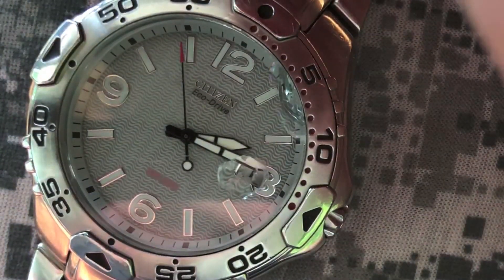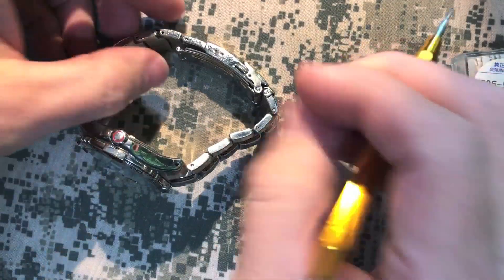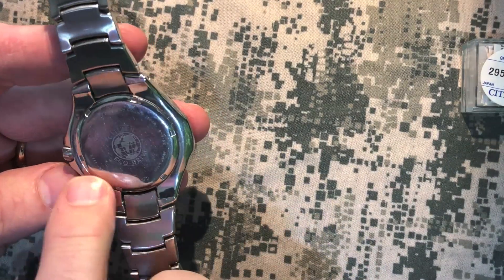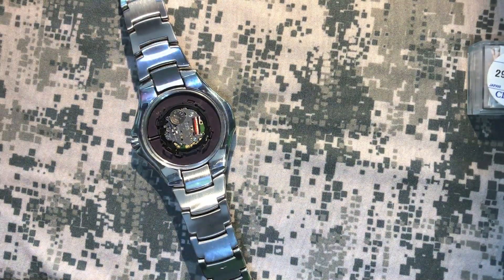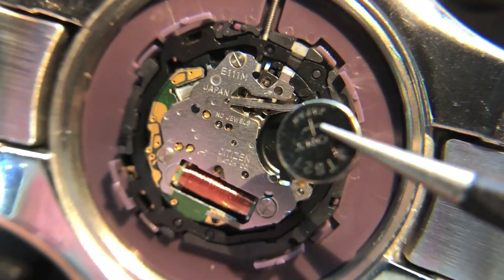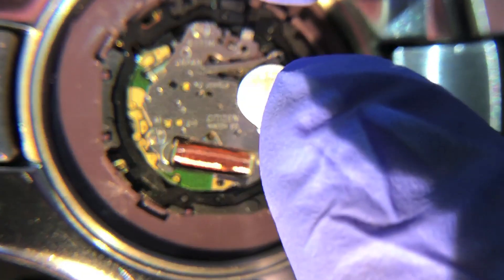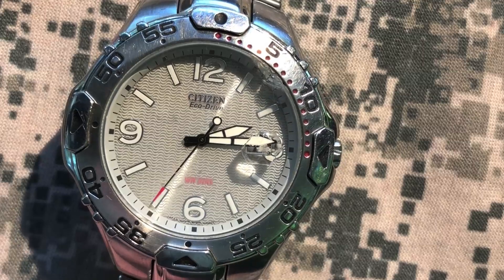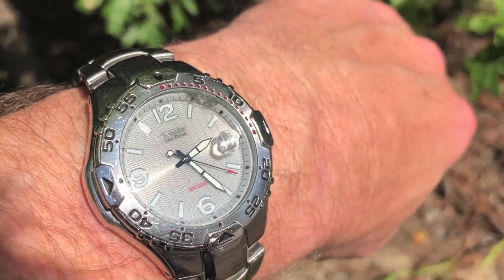How to Fix Your Citizen Eco-Drive Watch | Replace Capacitor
Is your Citizen Eco-Drive watch ticking in 2 second increments? Have you followed the recharging guide but it still does this? You may need to replace your battery, otherwise known as a capacitor or rechargeable cell. While many think of the Eco-Drive as completely solar powered, the light source is actually converted into energy that is stored in a special cell. Your watch uses this cell as a reserve power source when there is not enough light for operation and charging. So dig that watch out of the drawer and get it working again!

Items needed/suggested:
Caseback Removal Tool
Springbar Tool (optional)
Wooden Cuticle Stick
Plastic Tweezers (optional)
Examination Gloves or Finger Cots
OEM Citizen Replacement Battery (specific to your caliber number, mine was $17 on Amazon)
OEM Citizen Replacement Caseback gasket/seal

You'll need a special battery specific to your Citizen caliber/movement number. A regular watch battery of the same size will NOT work, and may burst. I'll show how to find your caliber info. These rechargeable cells are available to purchase at various online stores, plus Amazon and eBay.

There is a link below to the exact tool kit featured in the video, but you won't need ALL those items for this task. I also find a simple wooden cuticle stick to be helpful. Please note that the caseback removal tool featured in this video only works with this particular caseback. If your watch does not match, you may need a different tool.

Do not hold the new capacitor/battery/cell with metal tweezers, as shown in the removal of the OLD battery. This may cause your new battery to short out. The oils from direct contact with your skin (fingers) can also cause the same affect over time. Please use gloves or finger cots.

Check your Citizen Watch manual for the exact Recharge Guide specific to your watch. For the movement in my watch (E111) the required recharge time after replacing the capacitor is:
Indoor Light: 120 hours (6" from fluorescent, 20" from incandescent)
Outdoor Light: 35 hours cloudy day, or 11 hours sunny day

Note that charging in sunlight through a window provides less energy than directly outdoors, due to glass filtering and coatings on windows/screens.

Citizen has revised this webpage to a generalized charging guide. For more detailed guides, find the manual for your specific movement.

Economical (cheapy!) Watch Repair Toolkit featured in video, on Amazon

I am an Amazon affiliate and will receive a small commission if you purchase anything on Amazon after following that link, but your prices are the same as if you found the item on your own.

00:00 Intro, Parts & Tools
00:50 Start of Project
01:39 Identify Movement Number
02:00 Remove Caseback
03:27 Remove Old Capacitor
04:58 Install New Capacitor
05:53 Verify Normal Operation
06:43 Inspect Caseback Gasket
07:09 Get Some Sun!